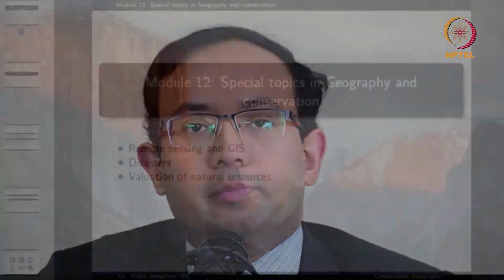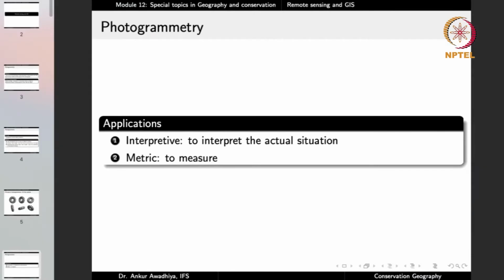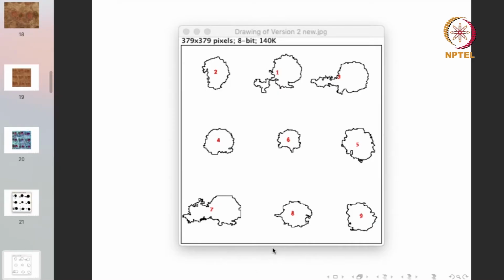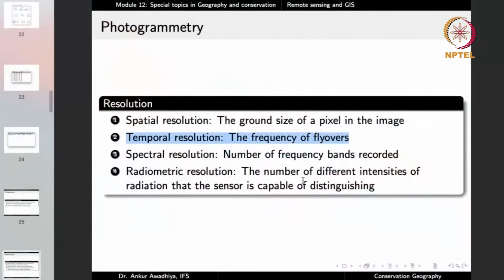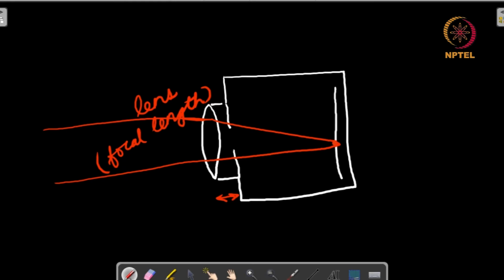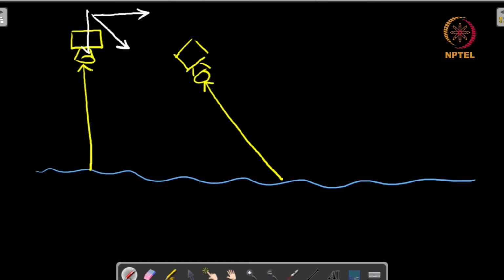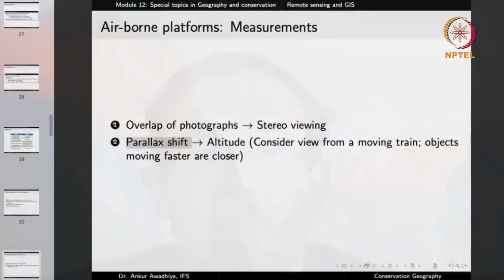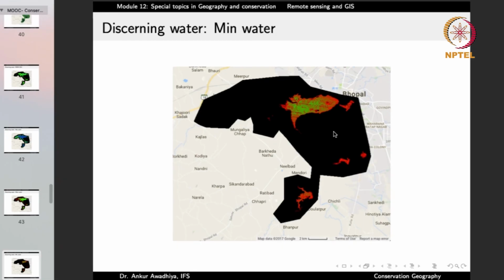Conservation Geography 12 1